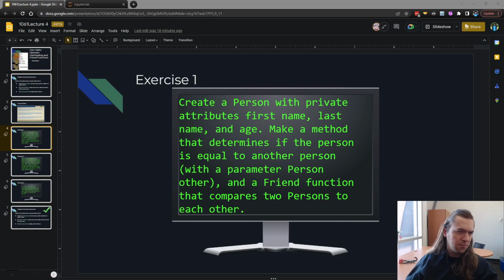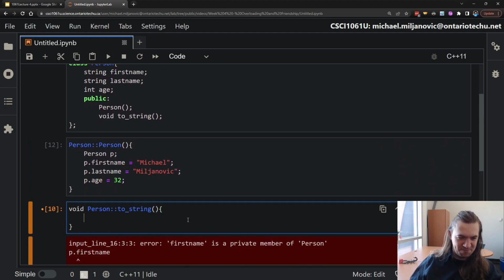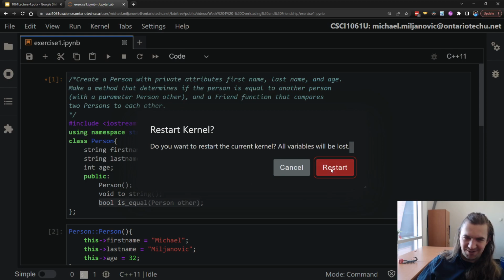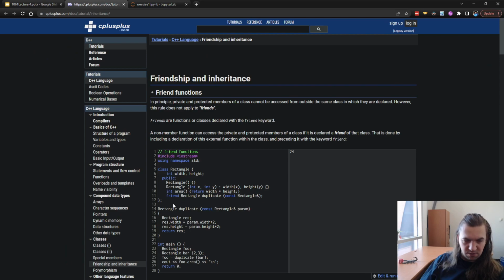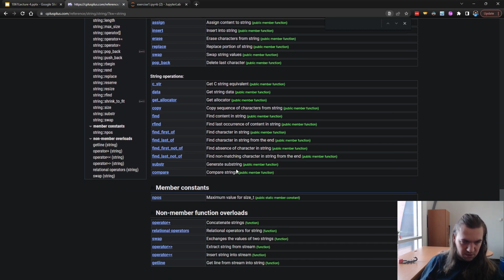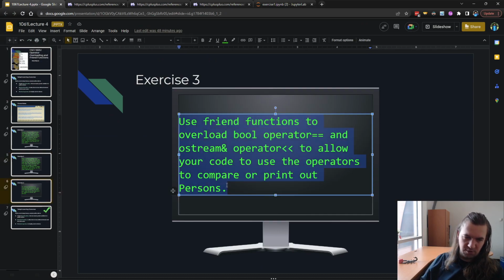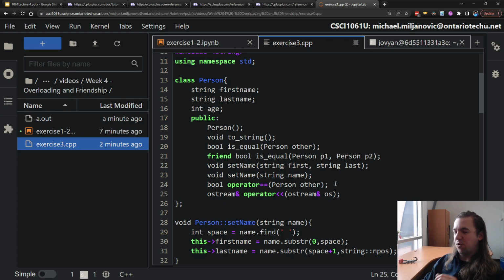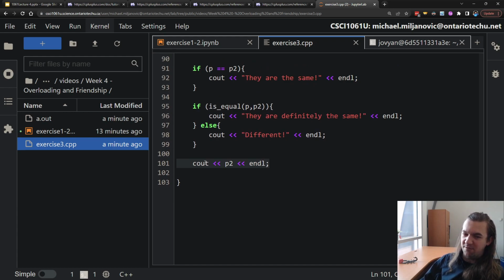CSCI 1061 Lecture 4 - Overloading and Friend Functions